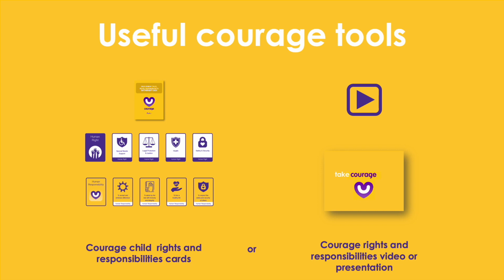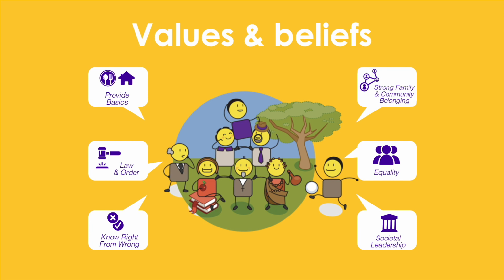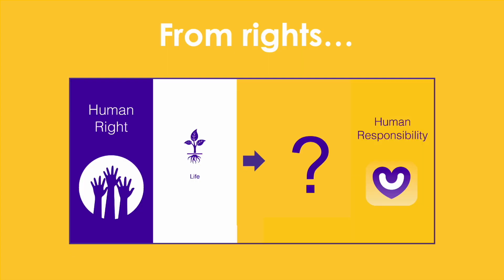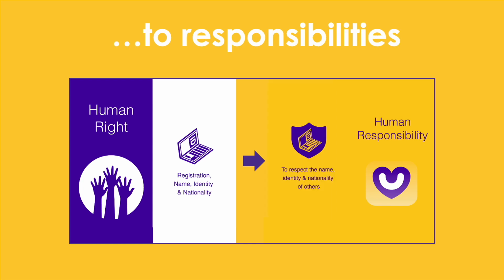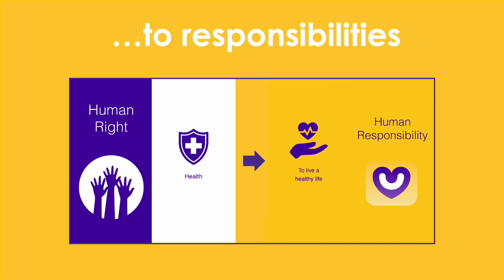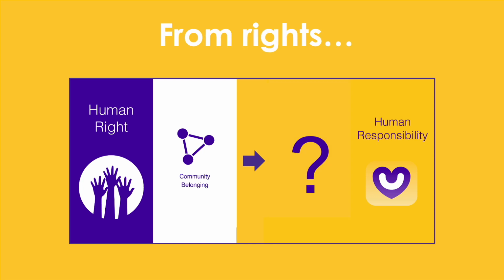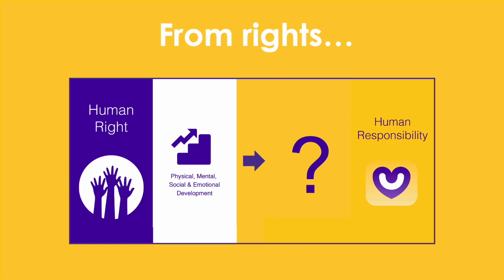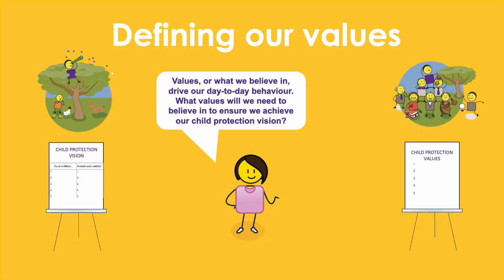Identifying Rights, Responsibilities and Values HD 1080p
This Courage video will explain the link between rights and responsibilities, and then develop the values that will help you to achieve your child protection vision.